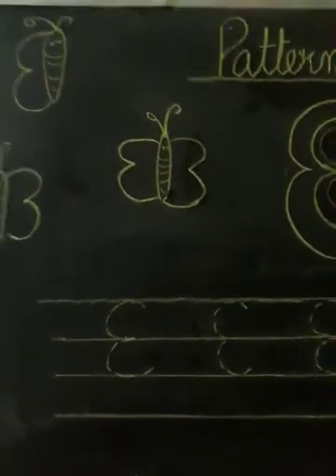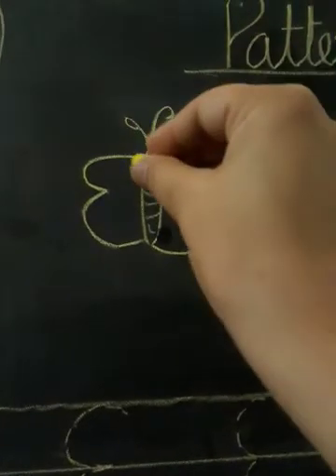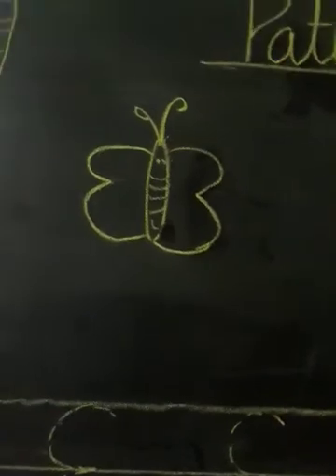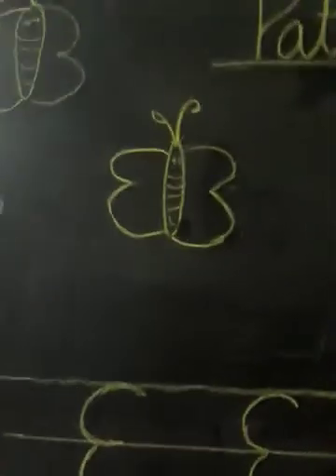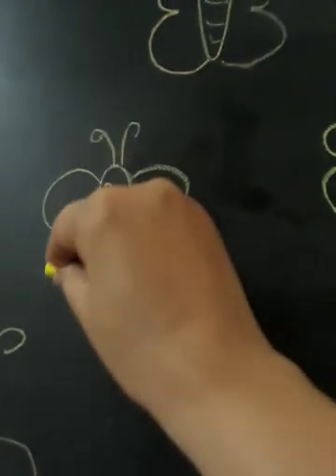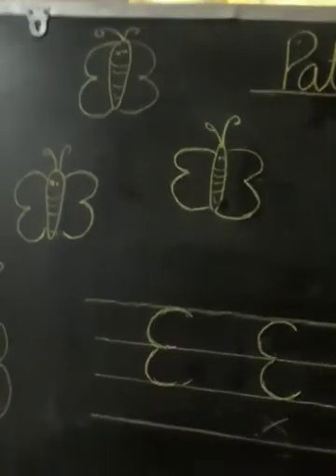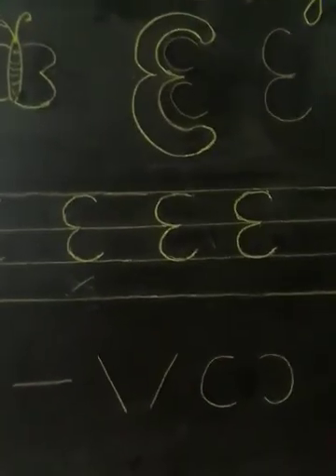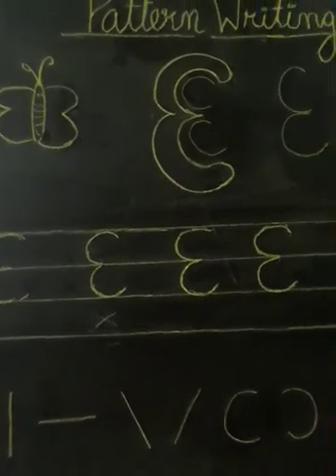Nursery class/ Pattern writing